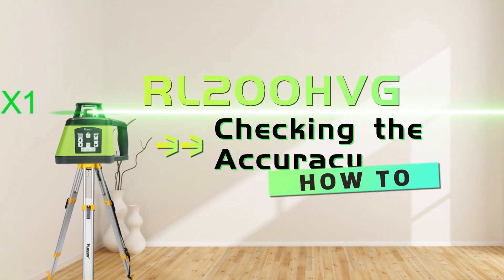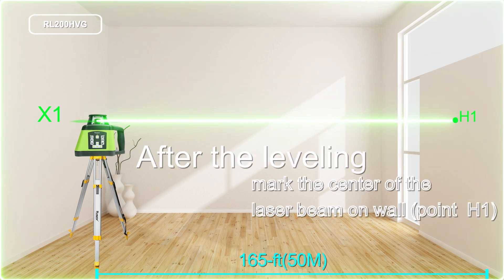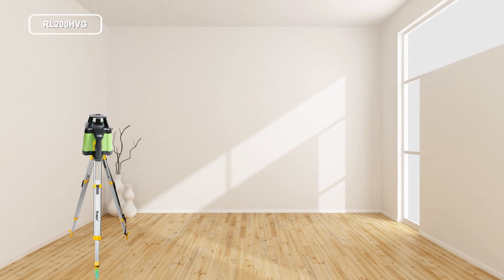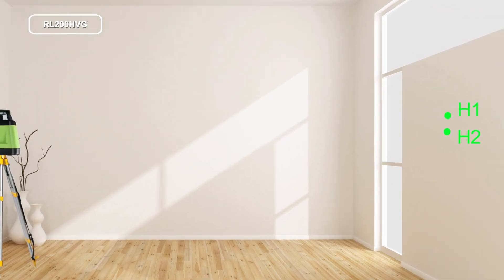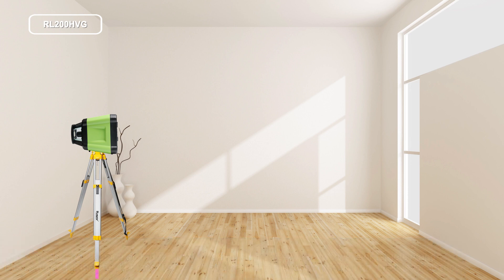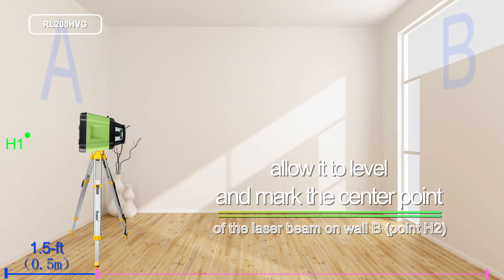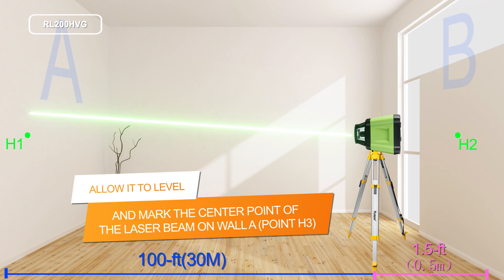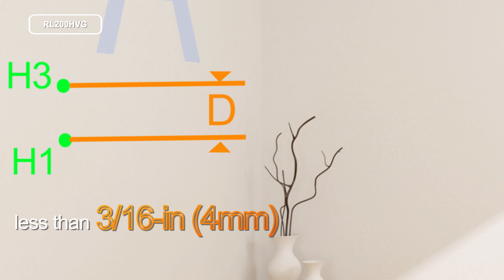How to Check the Rotary Laser Level Accuracy(Huepar Rotary laser level RL200HVG)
The following is the way to detect the rotating laser level (the detection method is not applicable to the 2D/3D/4D laser level)

Mount the instrument in the horizontal position onto a tripod or place it on a firm and level surface near the wall. Switch the instrument on. Position the X-axis to aim at a wall or target plate.

After the leveling, mark the center of the laser beam on the wall (point H1).
Rotate the instrument by 180°, allow it to level in, and mark the center point of the laser beam on the wall (point H2).

The difference D of both marked points H1 and H2 on the wall is the actual deviation of the instrument for the measured axis. The D (deviation) value should be less than 5/16-in (8mm).
Repeat the measuring procedure for the Y-axis. Position the Y-axis to aim at a wall or target plate.

The difference D of both marked points H1 and H2 on the wall is the actual deviation of the instrument for the measured axis.
The D (deviation) value in either axis should be less than 5/16-in (8mm).

Checking the Vertical Alignment
Mount the instrument in the vertical position onto a tripod using a mounting accessory or place it on a firm and level surface near the wall.

Switch the instrument on. Position the up beam to aim at wall A or the target plate.

After the leveling, mark the center of the laser beam on wall A (point H1).
Rotate the instrument by 180° (without changing the height), allow it to level, and mark the center point of the laser beam on wall B (point H2).

Without turning the instrument, position it close to wall B by moving the tripod.

After instrument levels, align the height of the instrument so that the center point of the laser beam is exactly on point H2 of wall B.
Rotate the instrument by 180° (without changing the height), allow it to level, and mark the center point of the laser beam on wall A (point H3).
The mark of point H3 should be marked in such a way that it is as vertical as possible (above or below) point H1.

The difference D of both marked points H1 and H3 on wall A is the actual deviation of the instrument for the measured axis.

The value of D (deviation) should be less than 3/16-in (4mm).